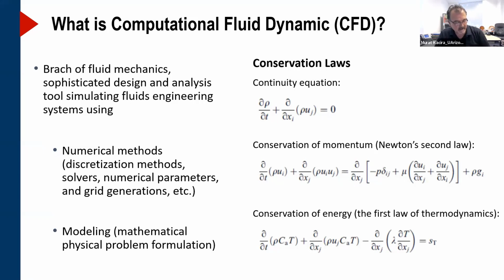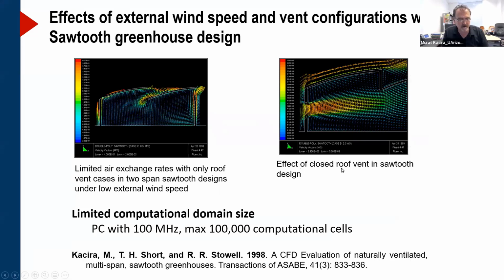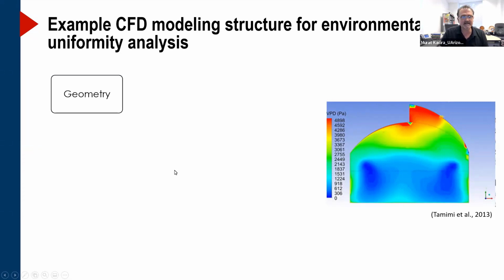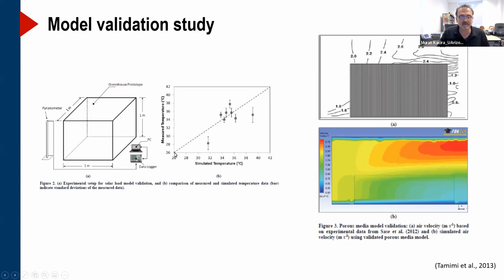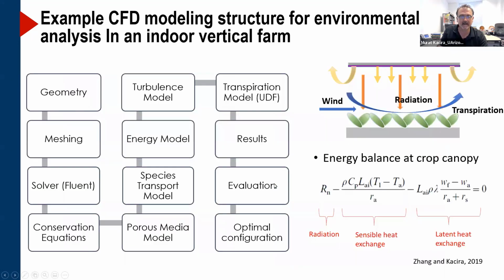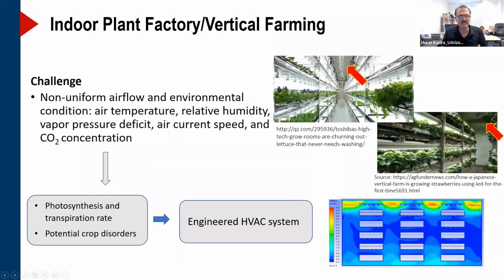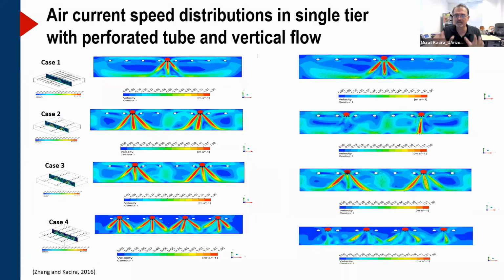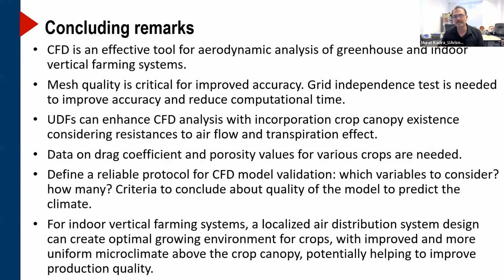Indoor Ag Sci Café #41 - CFD 101: Optimizing air distribution for CEA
This presentation 'CFD 101 - Introduction to computational approach to optimize air distribution’ was given by Dr. Murat Kacira (University of Arizona) during our 41st café forum on May 24th, 2022. Indoor Ag Science Café is organized by the OptimIA project team funded by USDA SCRI grant program.